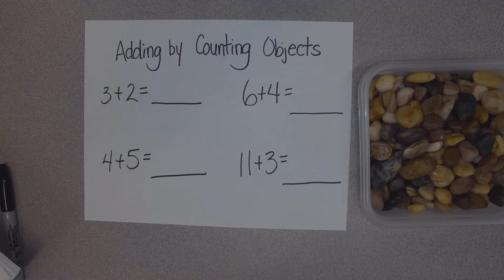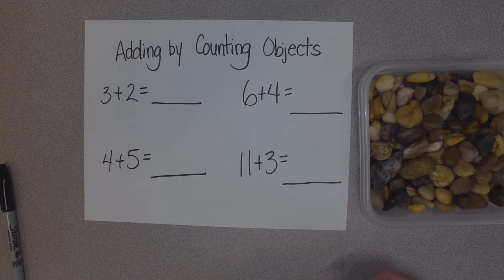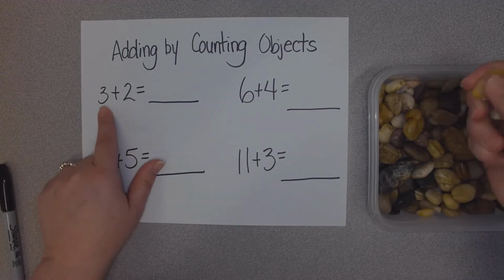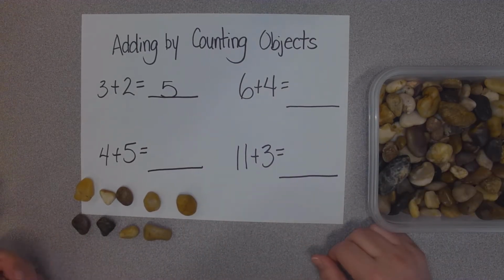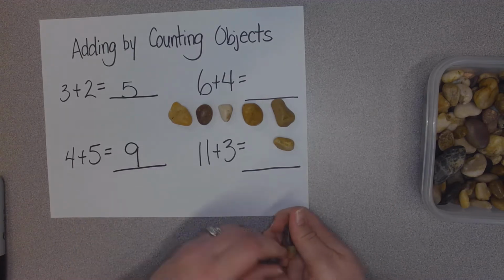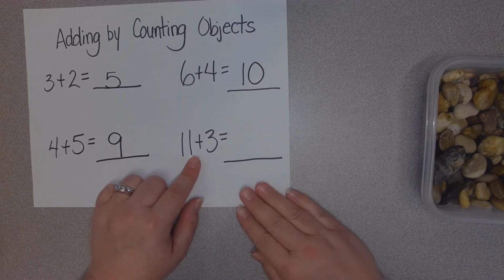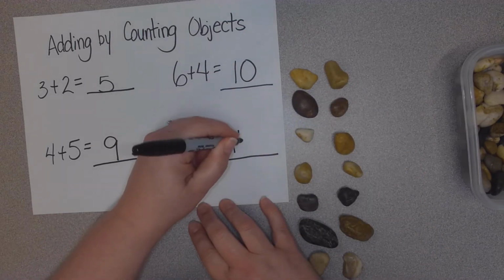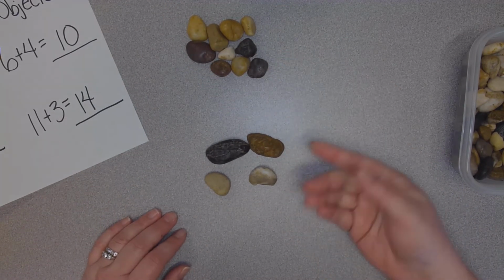Adding Counting Objects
How to add by counting objects